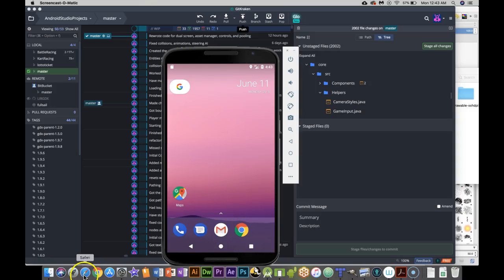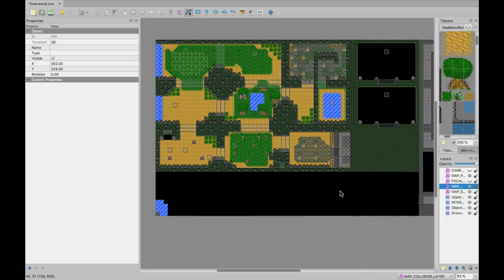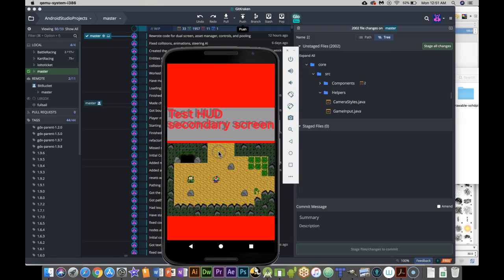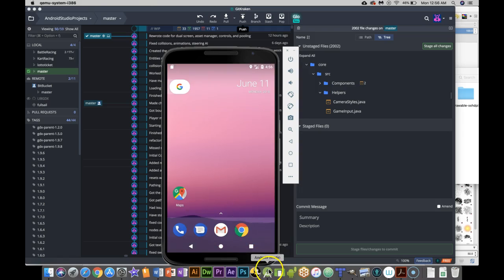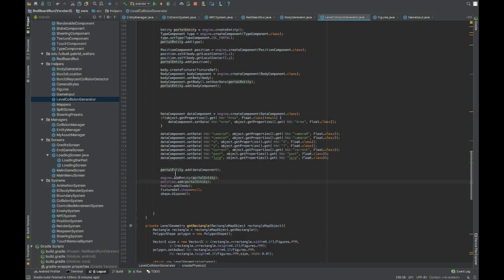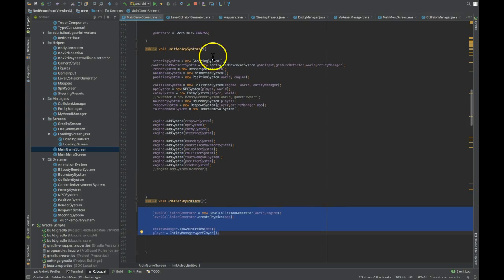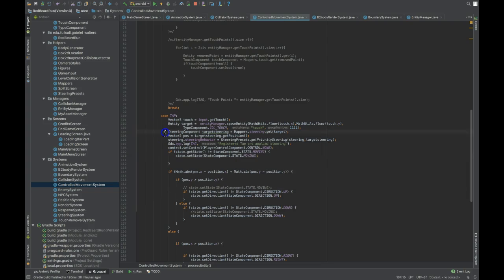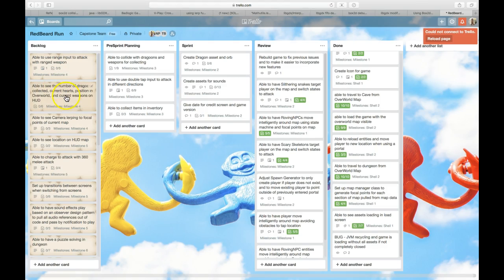MileStone 2 Walkthrough